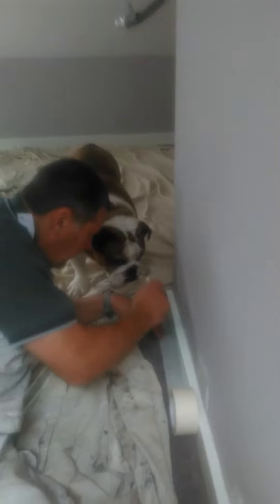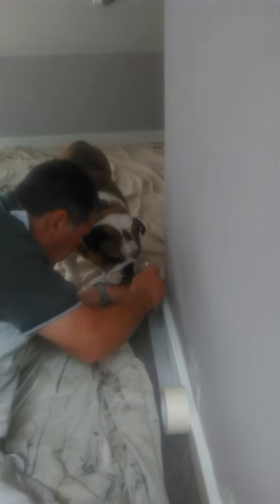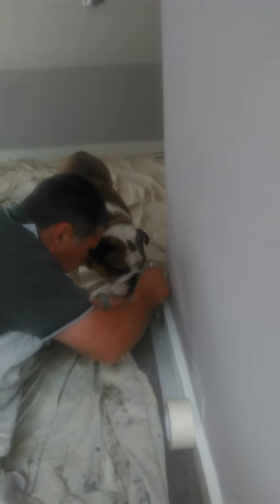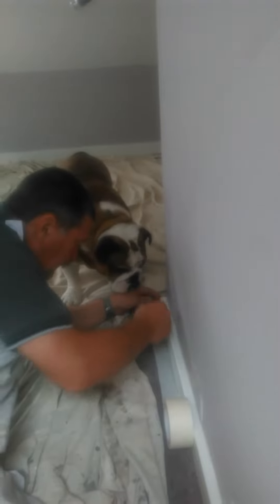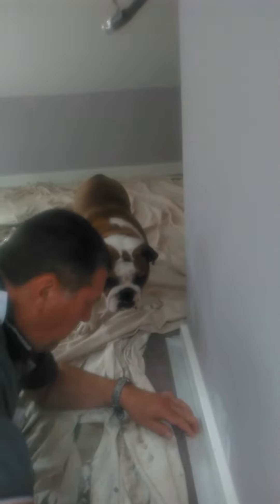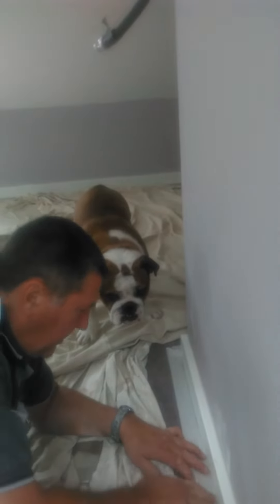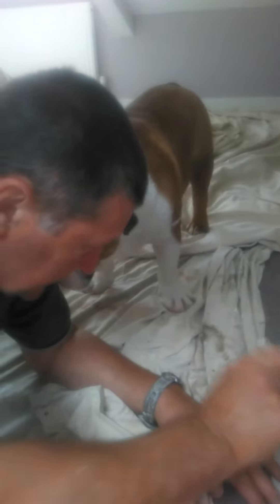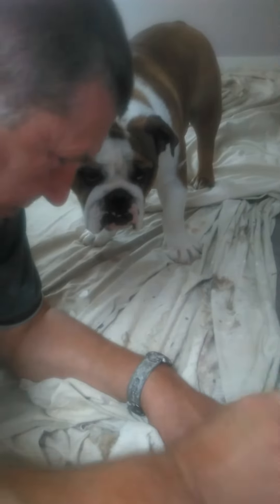George the decorating Bulldog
English Bulldog